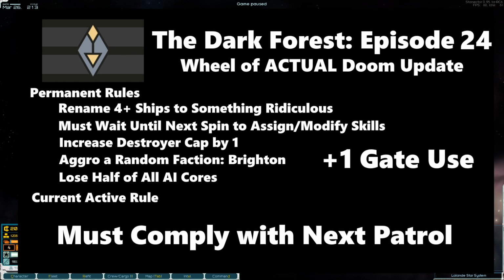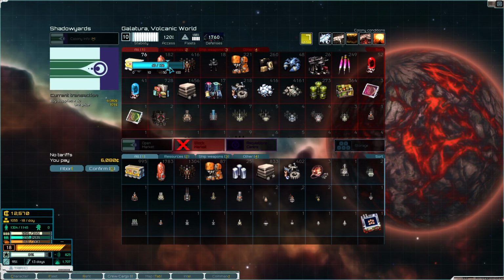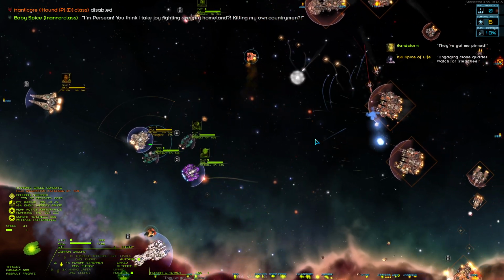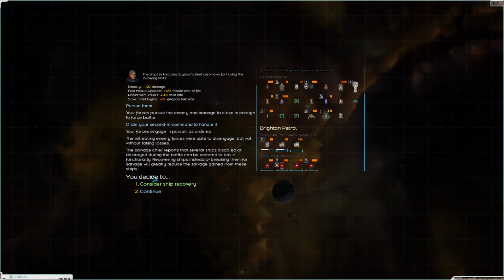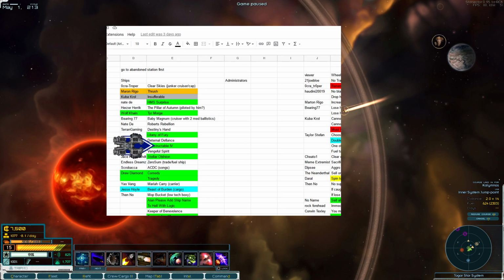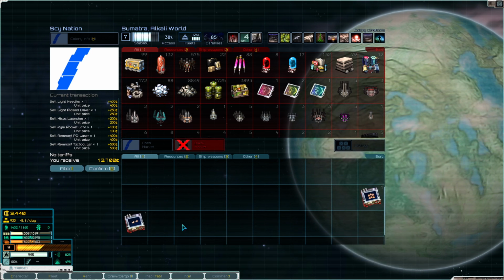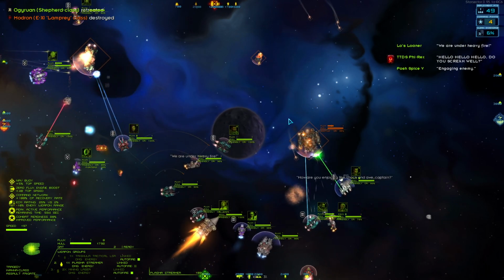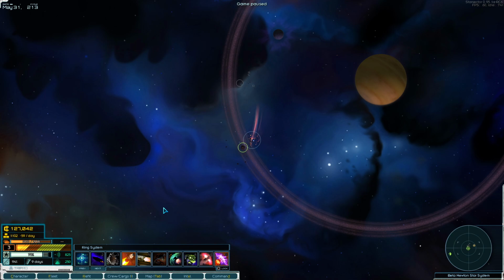Run Significant Roider Resignation - Starsector 0.95.1a Nexerelin Derelict Empire - Let's Play #24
The Roider Union has treated us well (except for the first 5 minutes of this save) but the time has come for us to look for a bigger, more established faction to partner up with.  However, one thing that is going to complicate our search is a significant lack of funding, as it turns out constantly having to refuel at market prices from our homeworld is pretty expensive.  Also, for whatever reason it seems like most of the other factions don't particularly like us.  And some may or may not be looking to ally with our sworn enemy: Brighton.  Prepare for a very spicy run significant event: resignation from our starting faction.

Also, you're welcome to comment with requests for officer or ship names as well as submissions for The Actual Wheel of Doom.  Thanks again for you all's support for the channel, and I look forward to bringing even more content in the months ahead.

Starsector is a very moddable game, and if you are familiar with the game there are always mods available to take your game further.  Below is the list of mods I am using for this run and they are all available on the Fractal Softworks website (note that I have allocated 6 GB of memory to keep this stable):

A New Level of Confidence 30.2.0
Another Portrait Pack 1.4.0
Brighton Federation 0.0.2
Captain's Log 0.1.4
Combat Chatter 1.11.4
DIY Planets 1.0.14
Dassault-Mikoyan Engineering 1.54a
Detailed Combat Results 5.1.2
Diable Avionics 2.64
Fleet Action History 1.0.7
Fleet Size by DP 1.0.1b
Grand.Colonies 1.0.d
HMI Supervillains 0.0.2c
Hazard Mining Incorporated 0.3.4f
High Tech Expansion 1.4.8a
Hiver Swarm 0.35
Industrial Evolution 2.2.h
Kingdom of Terra 0.13.1
LTA 0.6.0b (Pre-Tournament Release 3)
LazyLib 2.7b
Legacy of Arkgneisis v1.9.10
Luddic Enhancement 1.2.5i
MagicLib 0.40
Missing Ships 0.4.1
Nexerelin 0.10.3g3
Roider Union 1.3.9
Ruthless Sector 1.2.9
Scy Nation 1.65
Seeker – Unidentified Contact 0.50
Shadowyards 0.9.5-rc4
SpeedUp 0.7.2
Starship Legends 1.5.6
Tahlan Shipworks 0.7.5c
Underworld 1.7.0
Unknown Skies 0.43
VIC 1.3.3
Vayra's Ship Pack 1.2.3
Xhan Empire 2.3 Stirring
zz GraphicsLib 1.6.0

Run Significant Roider Resignation - Starsector 0.95.1a Nexerelin Derelict Empire - Roider Union - Let's Play #24 - 39 Mods + House Rules - Factions, Ships, and Challenges - Accepting Requests for Ship and Officer Names